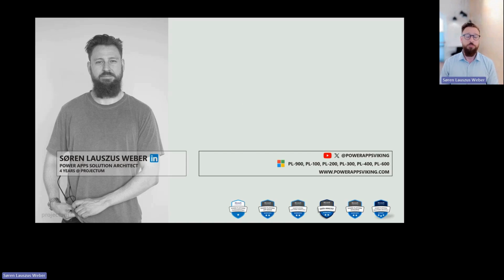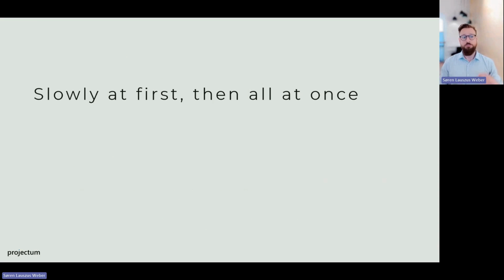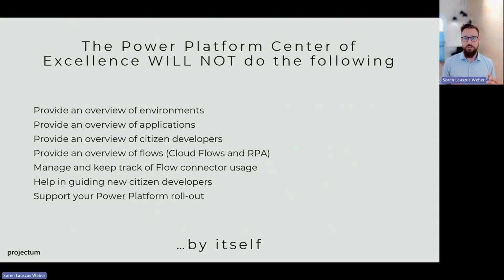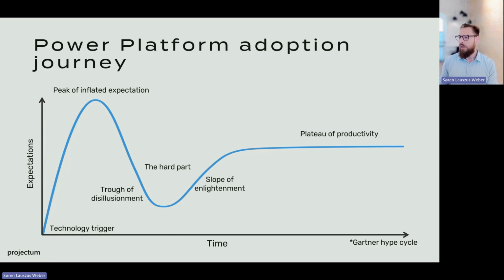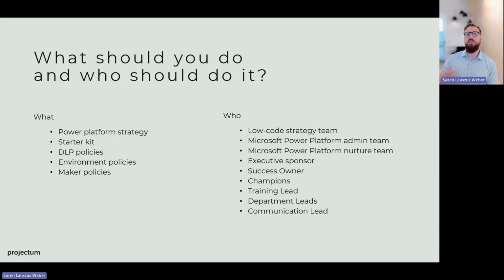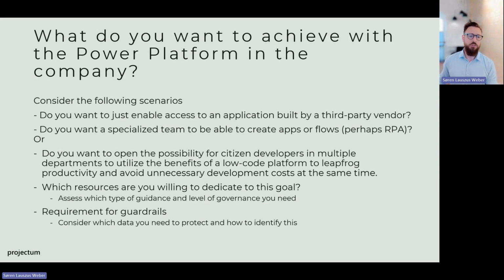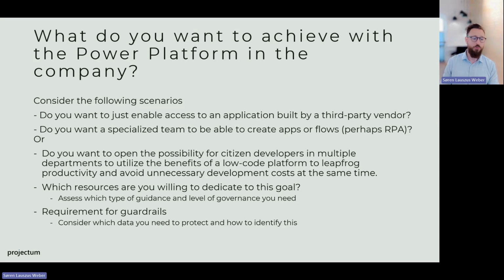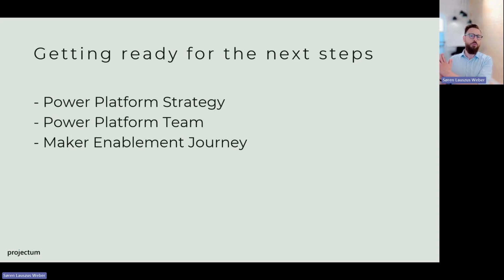Getting started with a Center of Excellence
Prerequisites for succeeding with a Power Platform Center of Excellence

A Center of Excellence is a great way to ensure unity during a digital transformation. If you are using the Power Platform, a Center of Excellence can help ensure that all your technological initiatives are aligned with your organization's strategy and technological best practices.

In this 3-part webinar-series, we dive into the benefits of a Center of Excellence and recommendations by Microsoft. The first part focuses on how to get your organization ready for a Center of excellence: defining goals, identifying stakeholders, figuring out systems, etc.

Agenda
- Introduction to Center of Excellence
- The benefits of a Center of Excellence
- Before implementation: What to consider & who to involve.
- Managing resources when implementing a Center of Excellence
- Getting ready for the next step